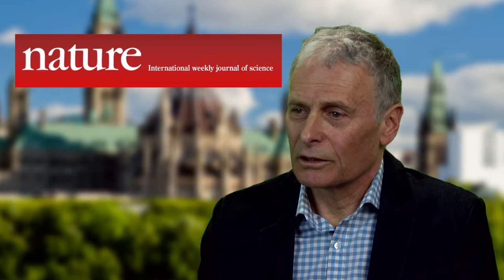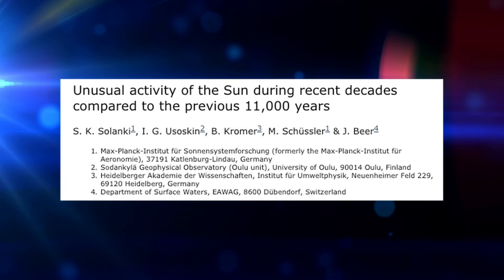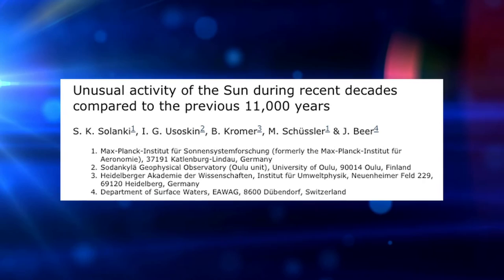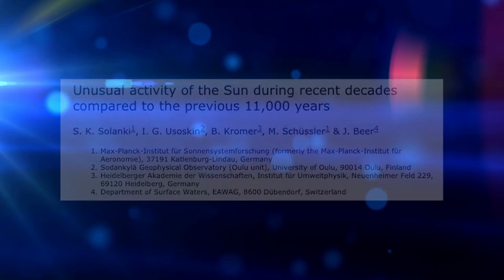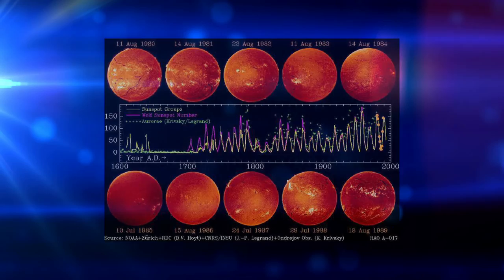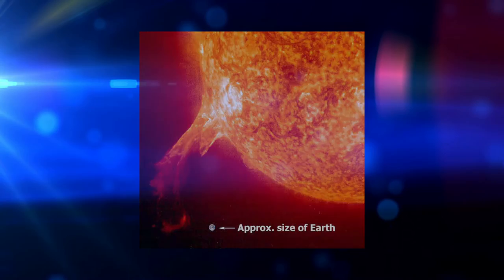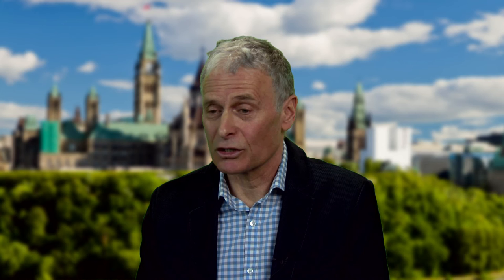Dr. Ian Clark Sun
Dr. Ian Clark, University of Ottawa, says the sun affects climate by changing cloud cover. There are strong correlations between solar activity and cloud cover.